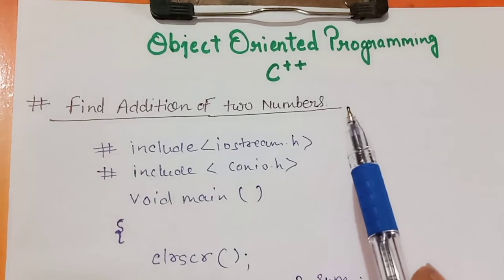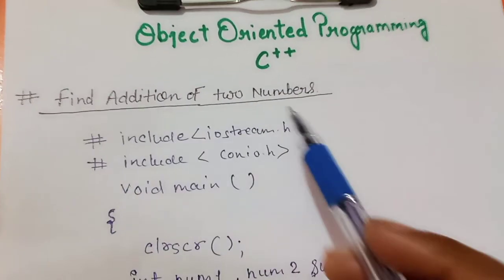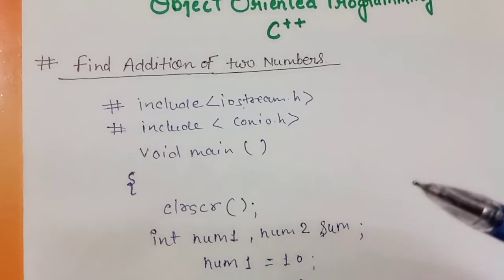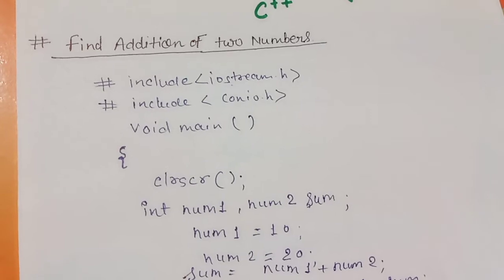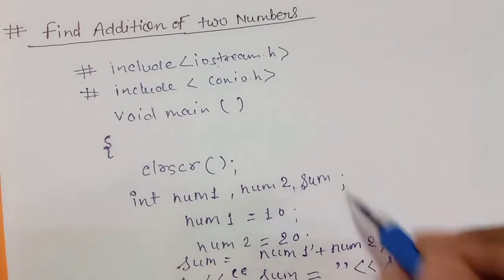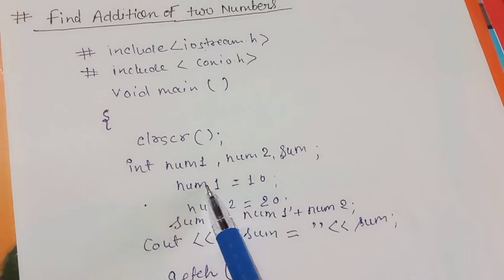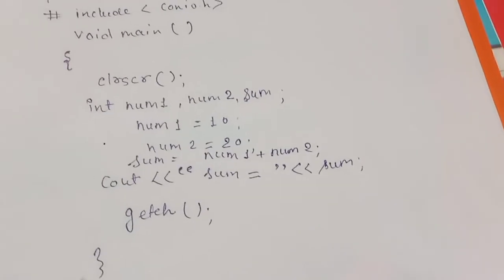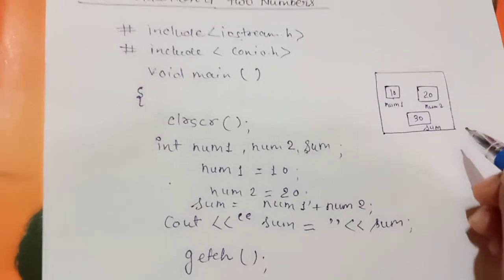Object Oriented Programming C++ *Find Addition of two Numbers .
Find Addition of two Numbers in C++